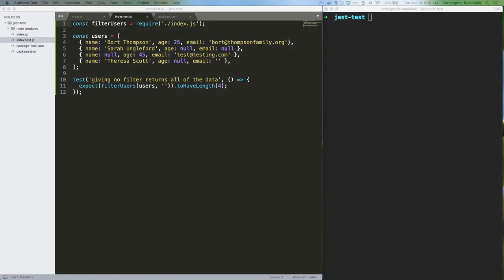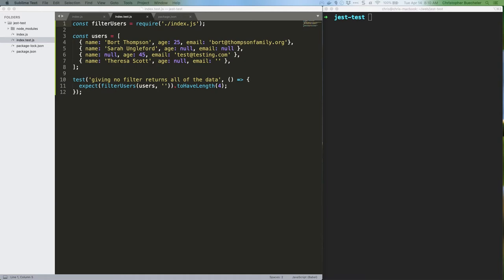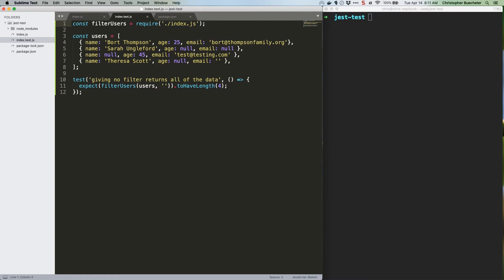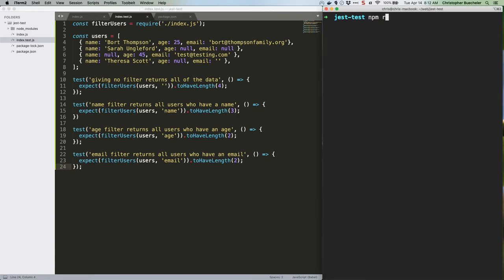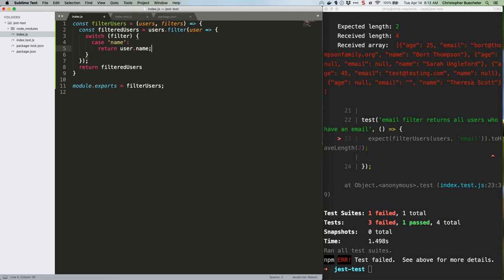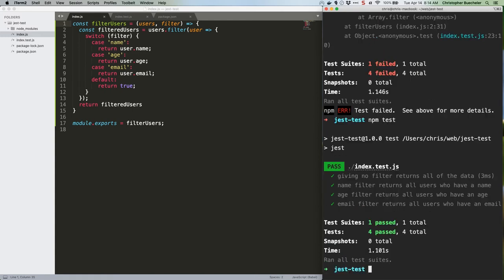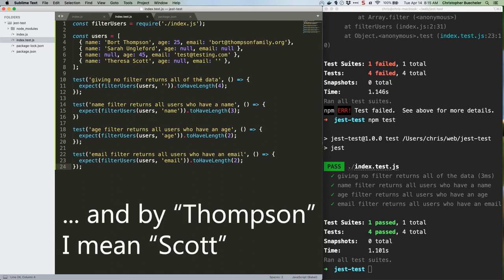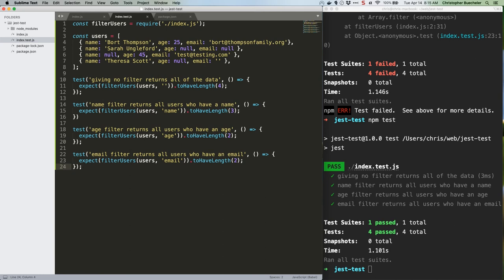JS Quick Hits 115 - JavaScript Testing Part 2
Now that we understand that basics of testing, let's use it to make the functionality we're building out more robust!